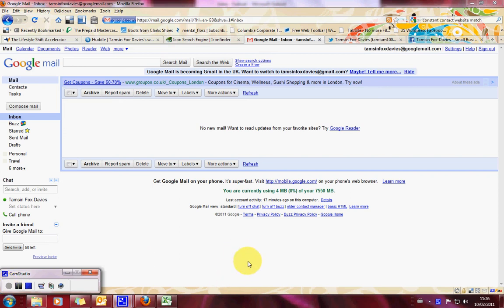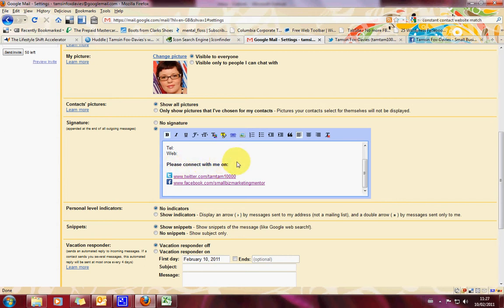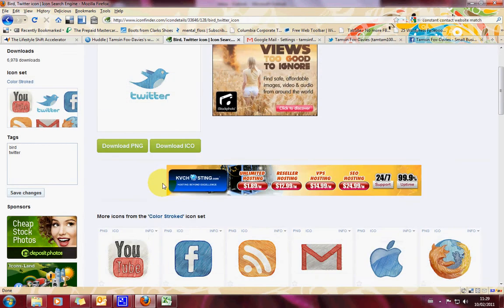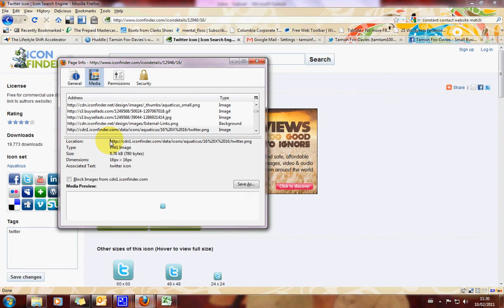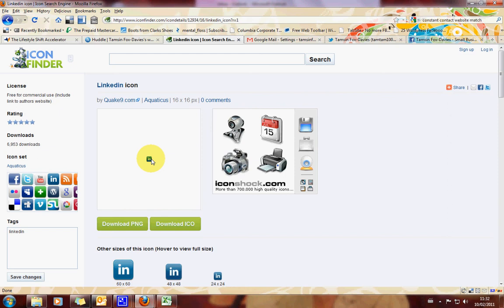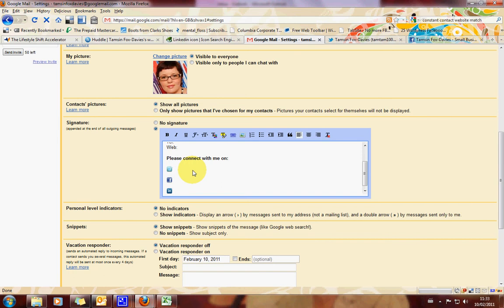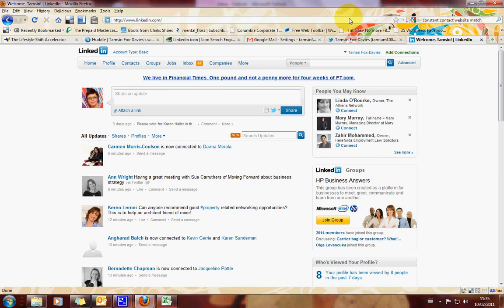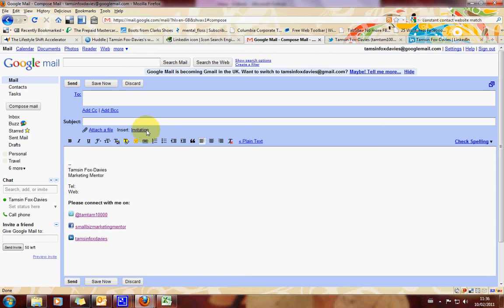How to add social media icons to a gmail (googlemail) signature - Tamsin Fox-Davies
Step-by-step video tutorial on how to add social media icons and links to your email signature in Gmail and keep them looking professional.

This will help you to increase your number of social media followers/contacts and develop your digital brand.

To get more free tips, tools, and resources, to help you market your small business, go